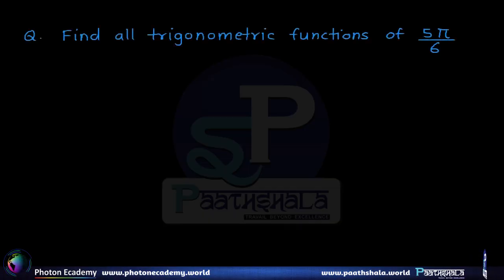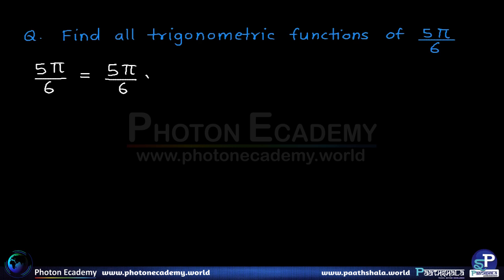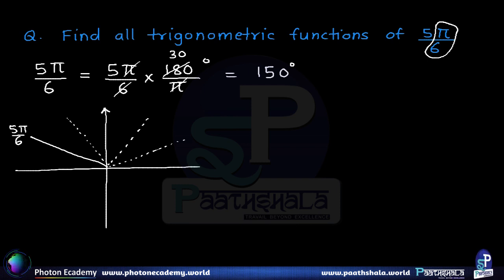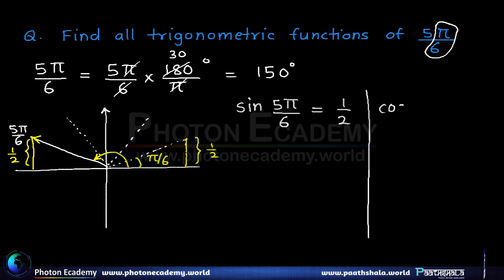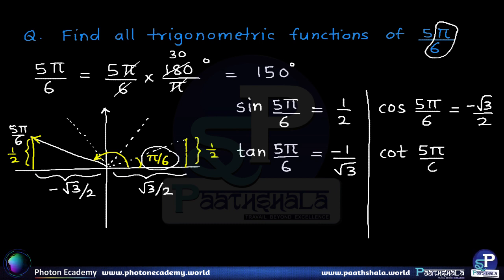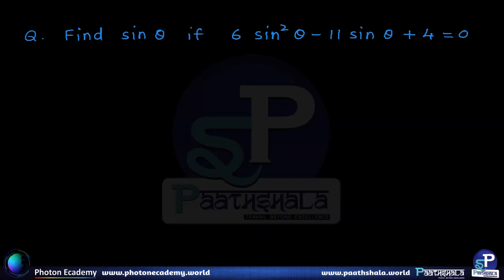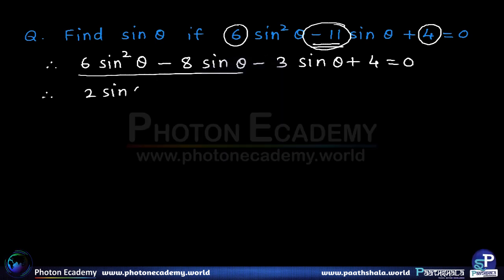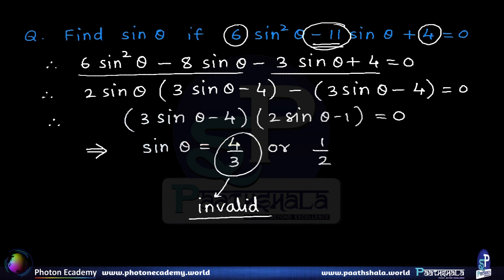Trigonometric Functions 04 Simple Examples | SBM sir